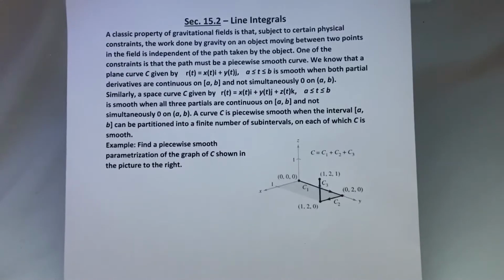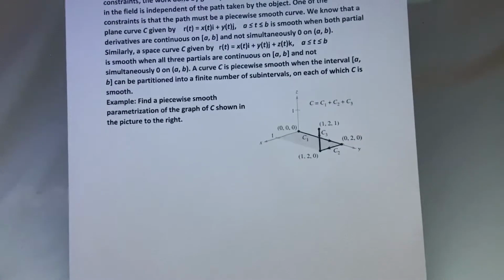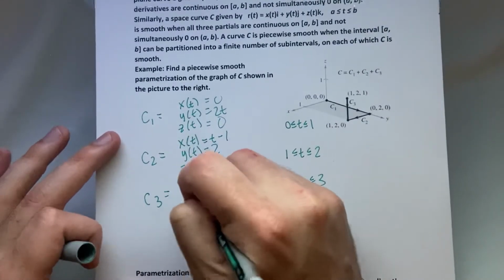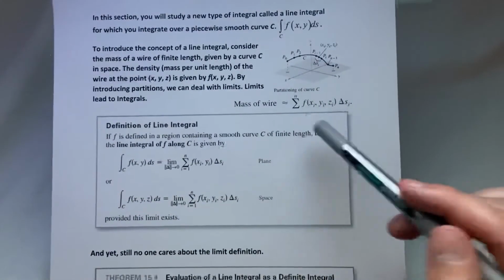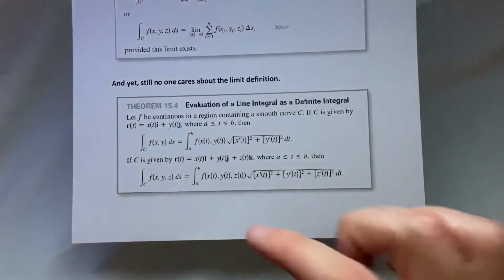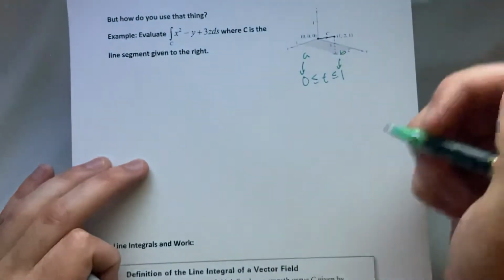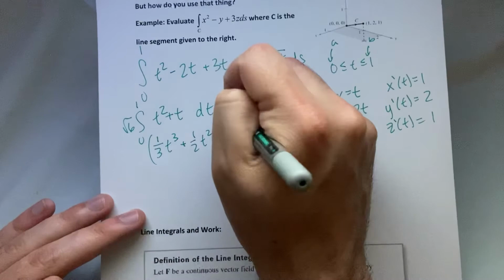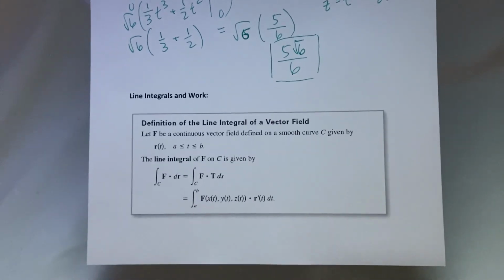MATH 2415 15.2 Notes Part 1